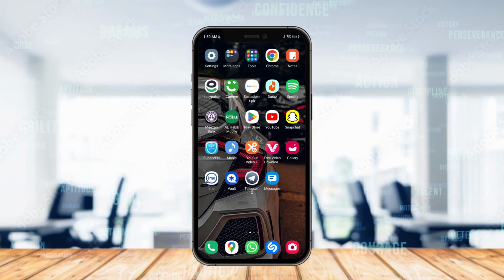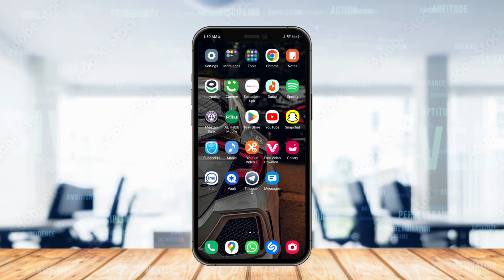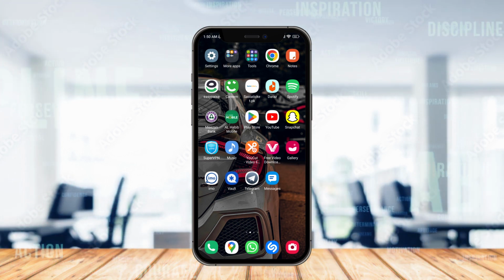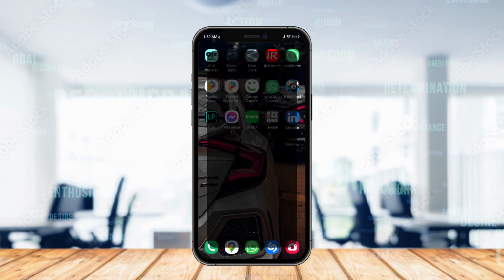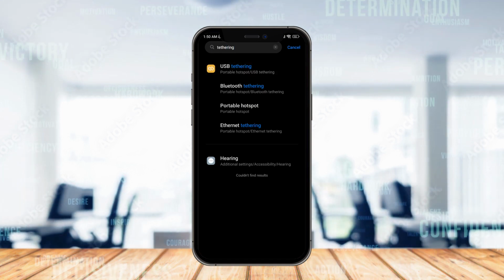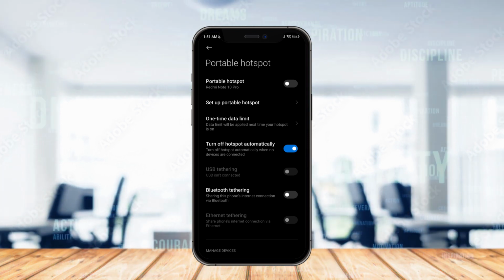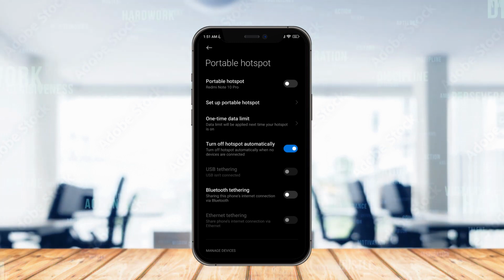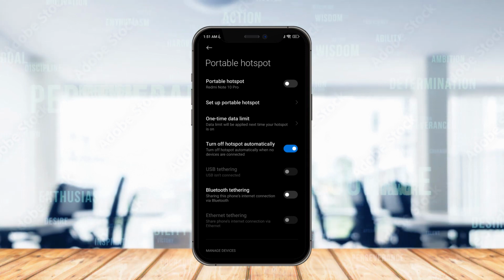How to Connect Internet from any type of android Mobile to Computer | USD Tethering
Hello Guys!
Today I will tell you that you can Easily how to connect your pc or laptop from Any type of Android phone via USD Tethering / Data Cable. No need of Bluetooth and any type of Testing.